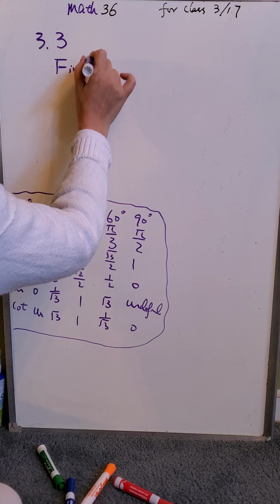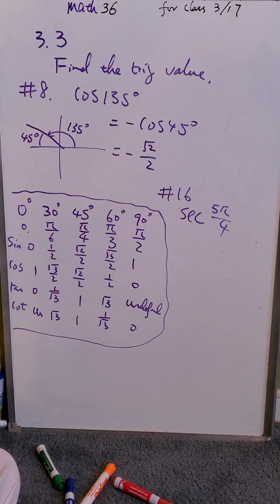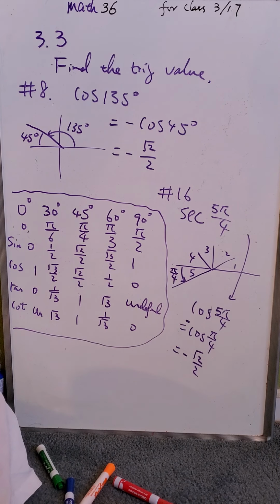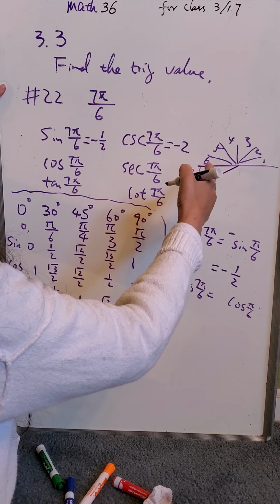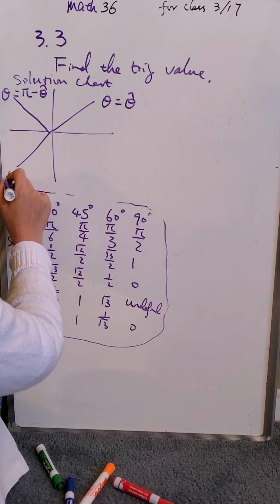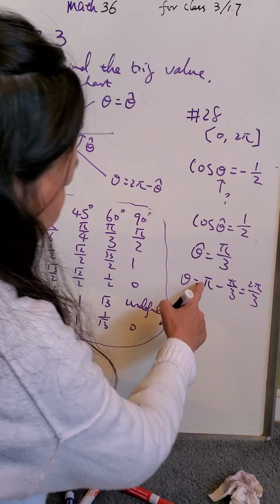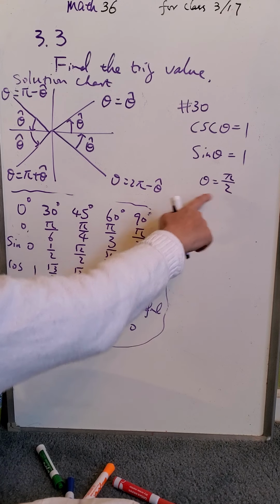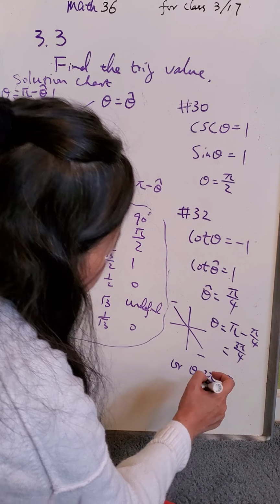Math 36 section 3.3 ( march 17 lesson)